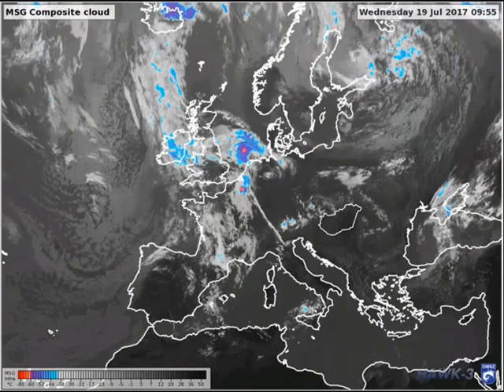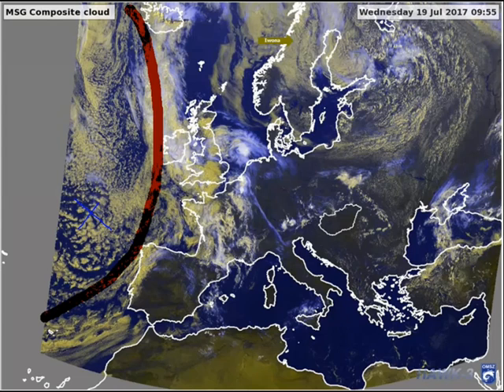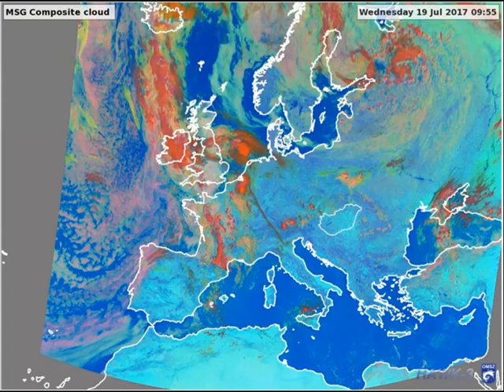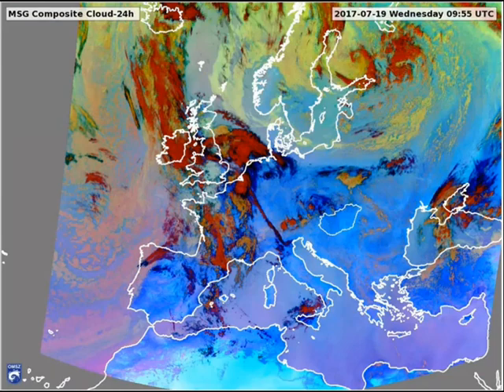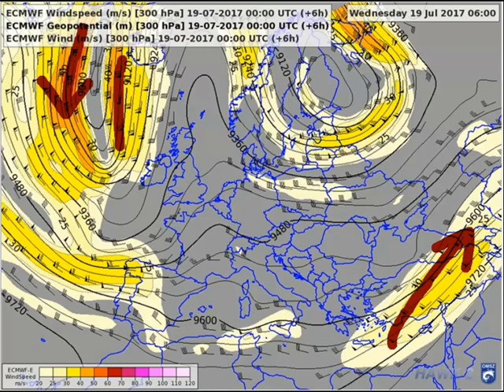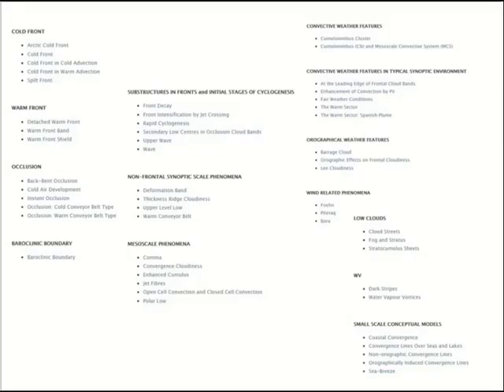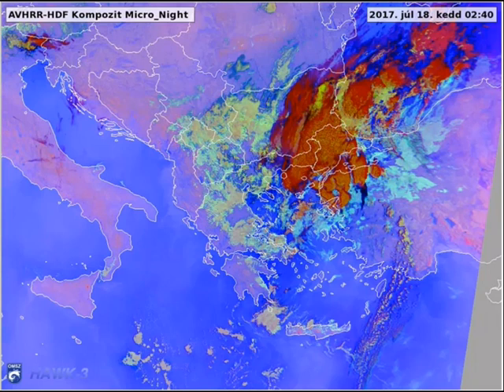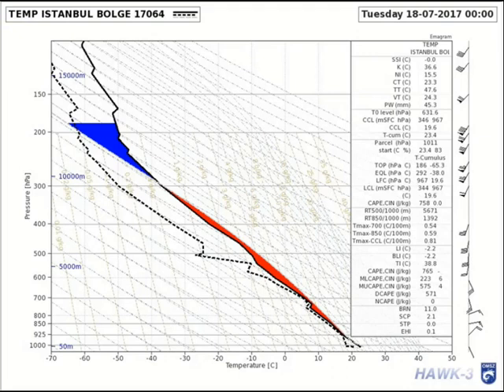EUMeTrain Weather Briefing - July 2017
The weather briefing was held by Hungarian Meteorological Service (OMSZ) with an addition from Croatian Meteorological service (DHMZ). The presenters are Kornél Kolláth from Hungary and Marko Blašković from Croatia.
The bigger part of the weather briefing was presented by Kornél during which he showed us the current synoptic situation over Europe including some interesting events that occurred during the recent days around Europe and Turkey, concluding with some examples of dust and smoke that is visible both on satellite images and on photographs.
After Kornél, Marko showed us that the cause of these big amounts of smoke that are currently in the atmosphere are many wildfires that ignited along the coasts of Italy and Croatia. What caused these wildfires?

Once a month EUMeTrain organizes a Weather Briefing open to everyone to discuss the present weather situation. The basis of the discussions are today's and recent satellite images and the corresponding numerical weather prediction data. A basic knowledge on conceptual models used in satellite meteorology is of advantage to follow the presentations. The Weather Briefings are performed by meteorologists from Croatia, Portugal, Finland, Germany, Austria and Hungary. The sessions are recorded and made available on the internet.

Participating in a weather briefing is free of any costs. You do however need to register in order for us to send you the invitation(s). Registration can be done by directly following the link on the EUMeTrain main page, or by using the calendar at the EUMeTrain main page by clicking on the date of the briefing.